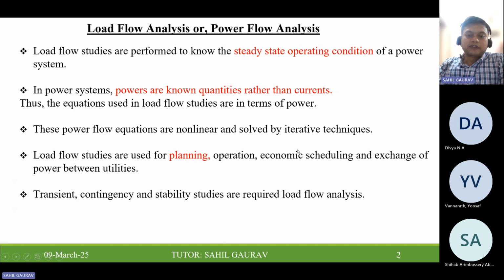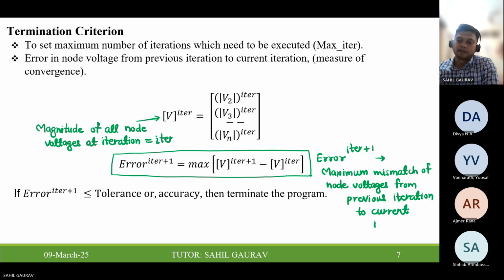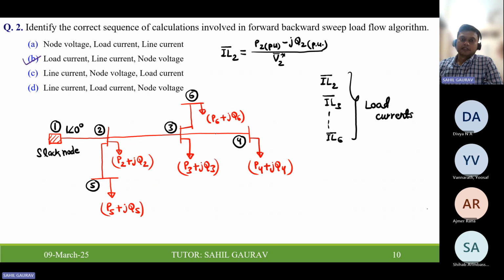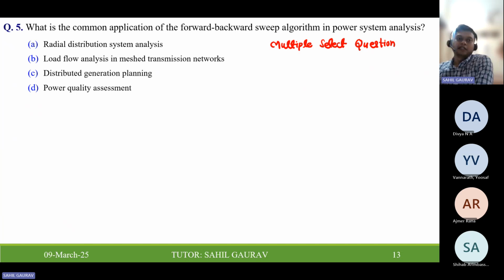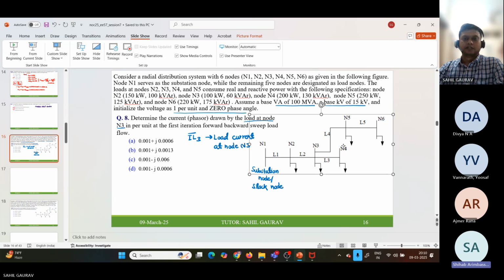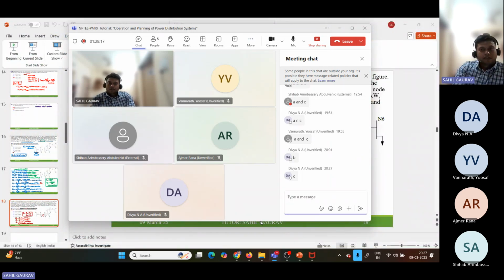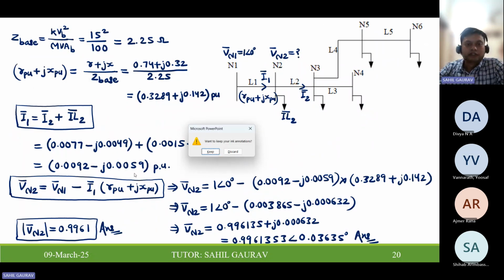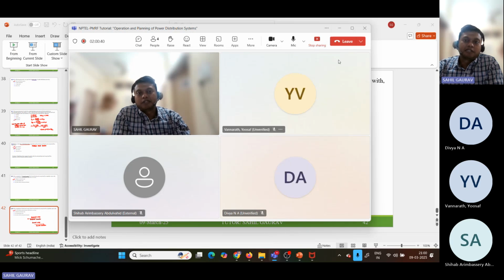Backward Forward Sweep Load Flow Analysis For Radial Distribution Systems || Session 7